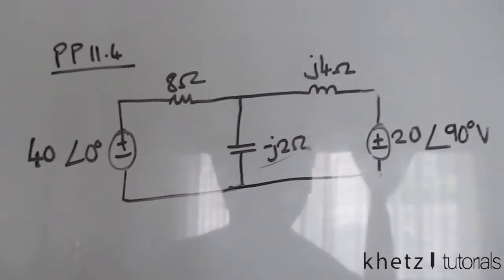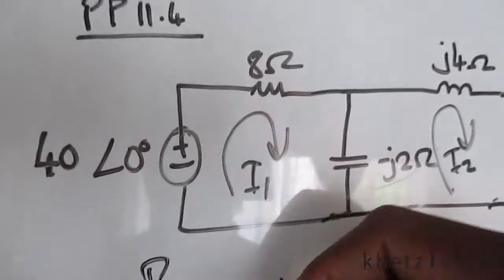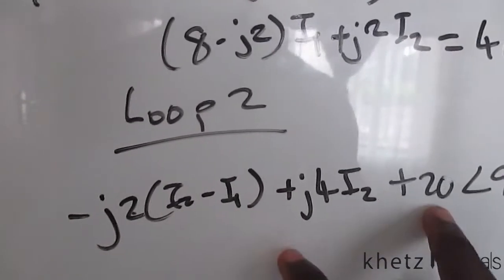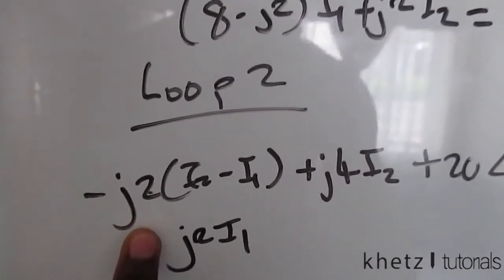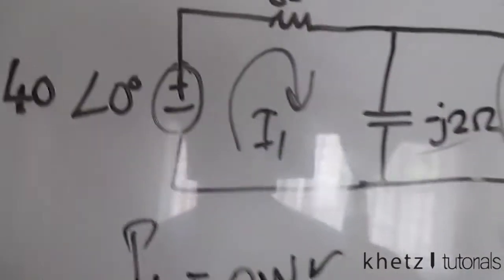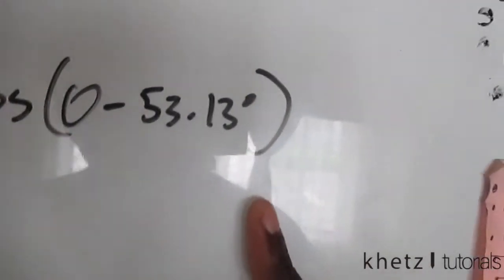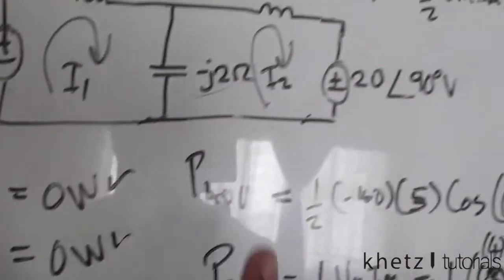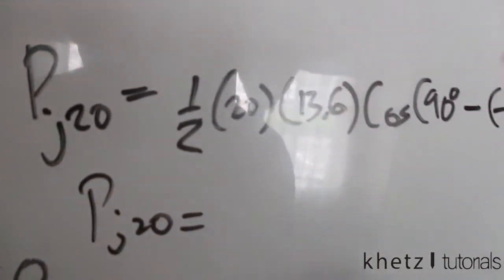Fundamentals Of Electric Circuits Practice Problem 11.4